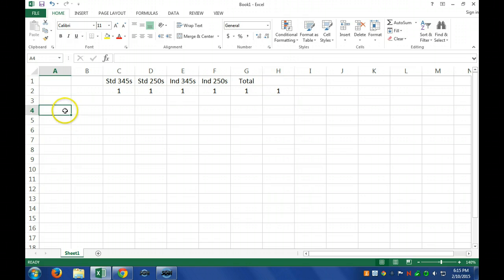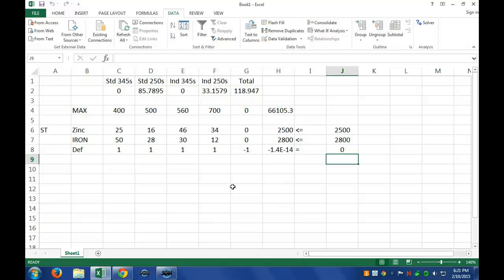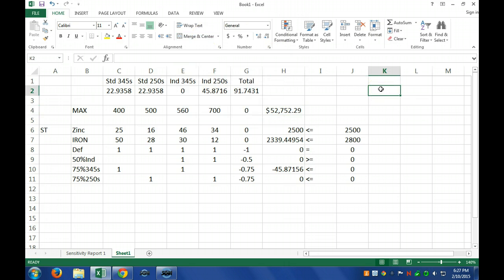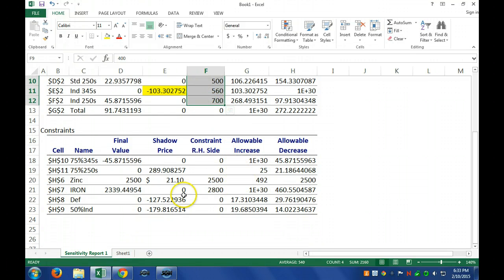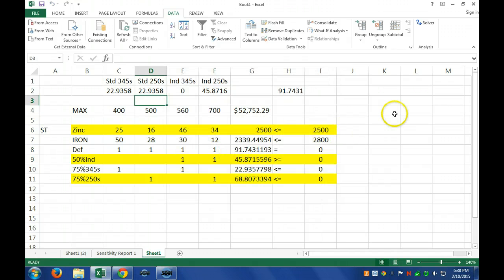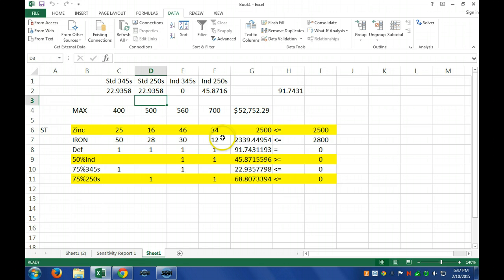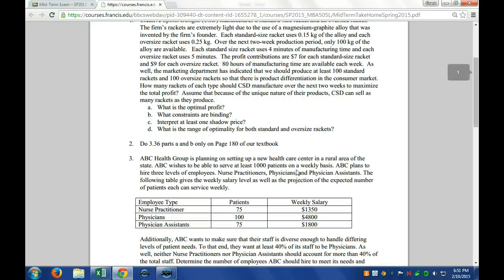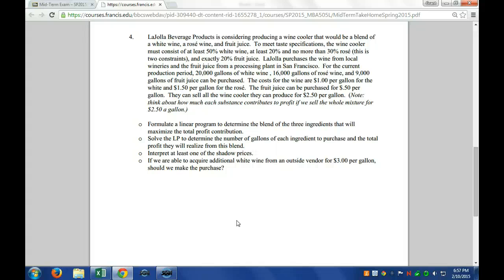MBA505 - 02/10/2014 - HW Review